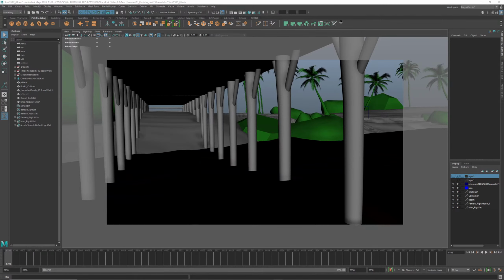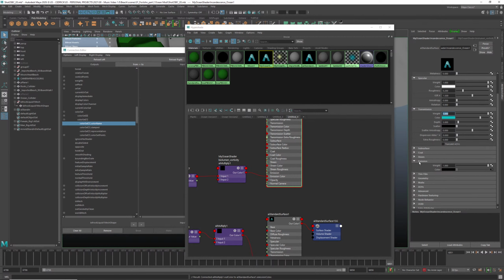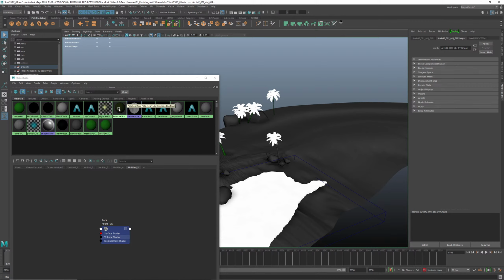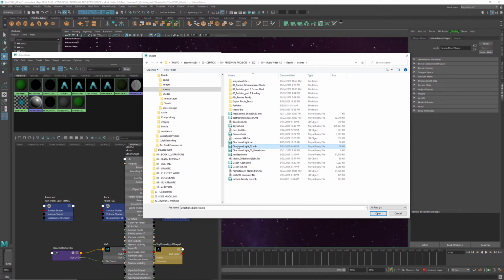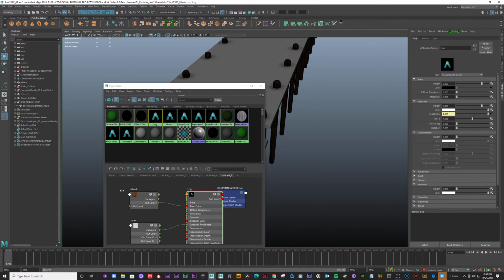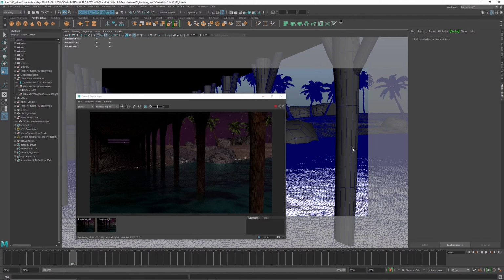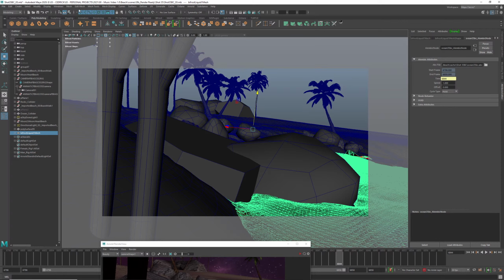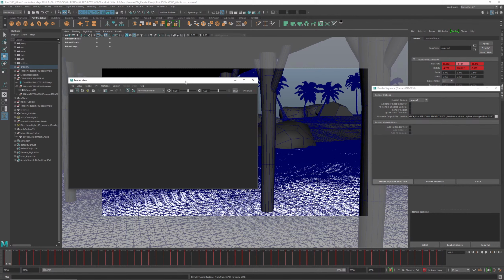Bioluminescence Ocean Shader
I'll teach you how to create a Bioluminescence Ocean Shader in Maya.